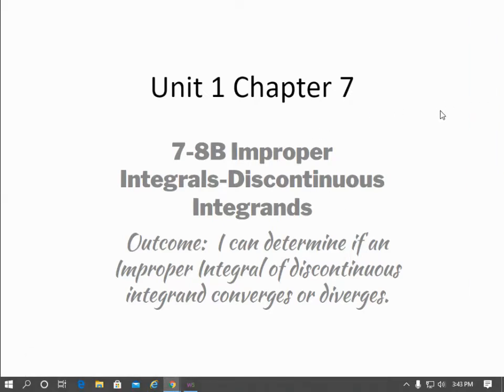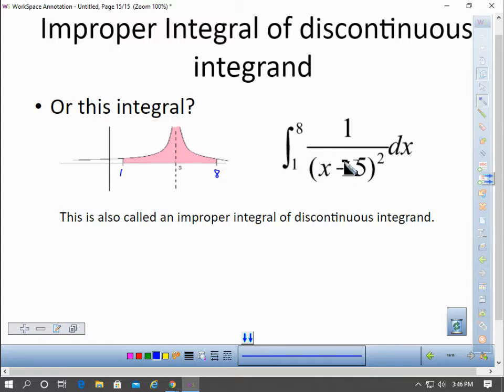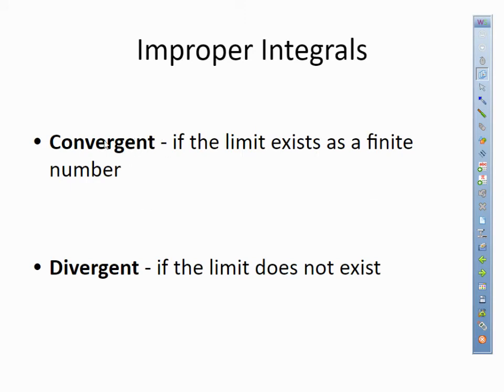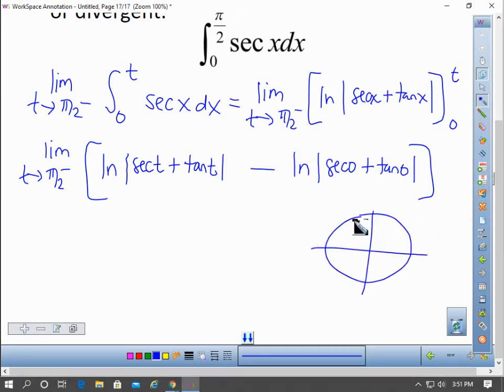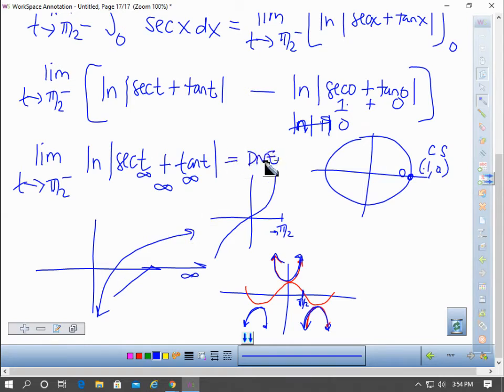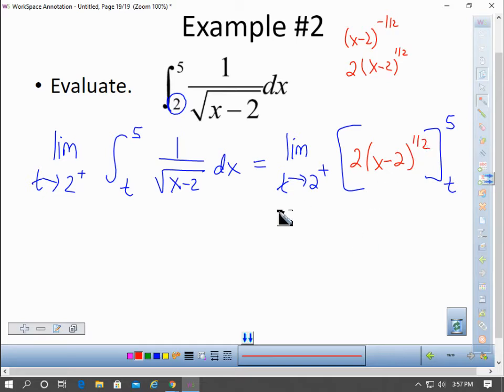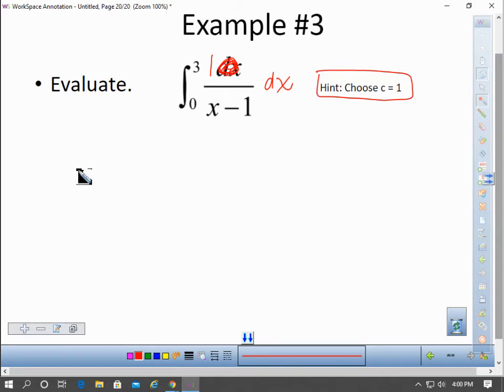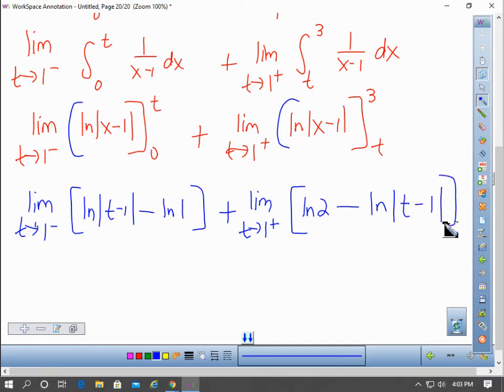BC 7-8B Improper Integrals - Discontinuous Integrands - Content and Examples